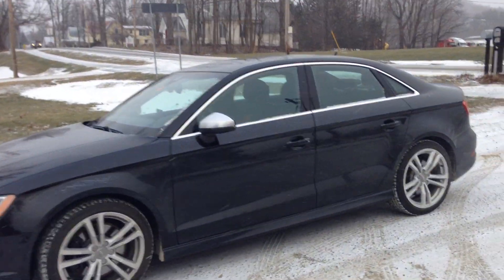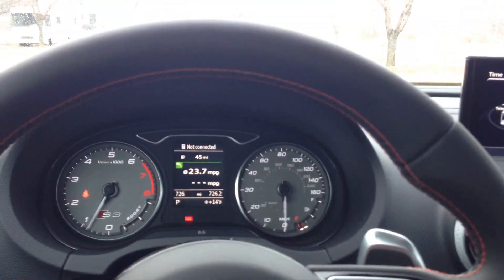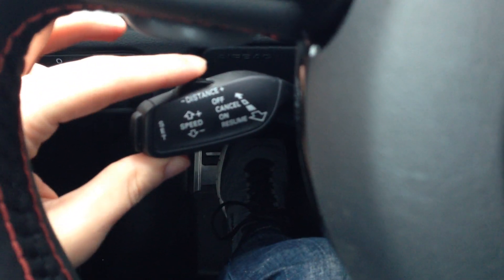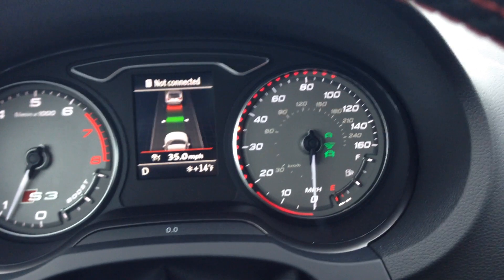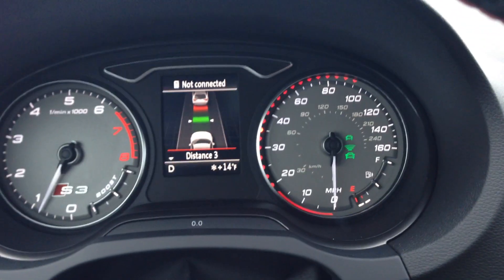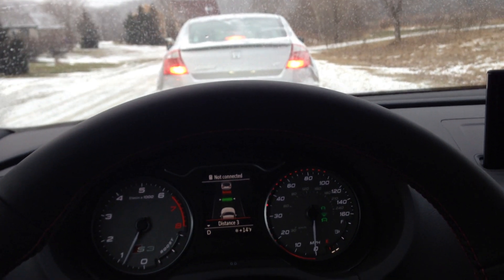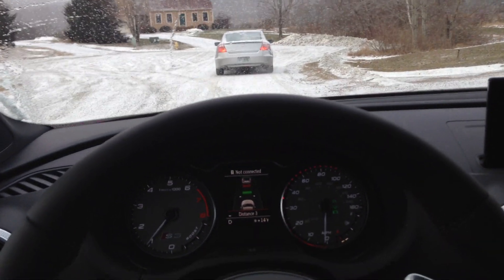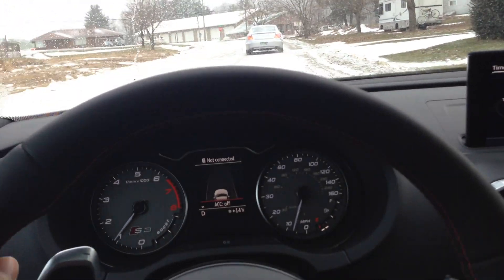Audi Adaptive Cruise with Stop & Go Demo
READ DESCRIPTION FOR NOTES.  Here I do a low-speed demonstration of Audi Adaptive Cruise Control with Stop & Go using a 2015 Audi S3 Prestige with Advanced Technology Package.  You do not need to be in the Assist trip computer screen for the system to work.  The system can have target speeds from 20-95mph, it has 4 preset following distances and defaults to 3/4 each time the system is activated.  If the vehicle in front of you comes to a full stop for more than a brief moment, the system will not accelerate the vehicle again unless you pull the resume paddle or step on the gas.  The system will only detect and react to a moving vehicle that it has locked onto to follow.  In other words, if you come around a corner and there's a brick wall in the middle of the road, only Audi Pre Sense Front will warn you of an impending collision...ACC will not try to follow the brick wall and come to a stop as if it is in traffic as it only reacts to moving vehicles in front of you and in the same lane as you.  Please read the owner's manual carefully and operate the system safely and only once you fully understand how it works.